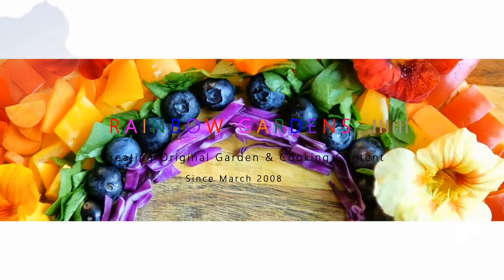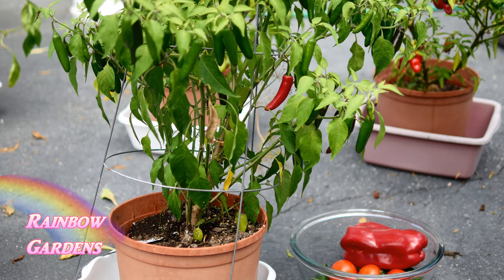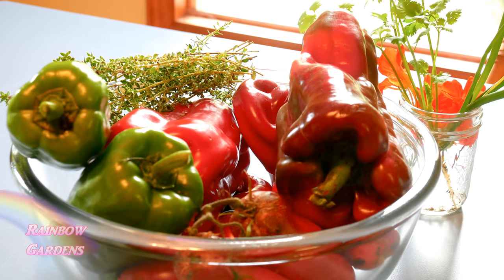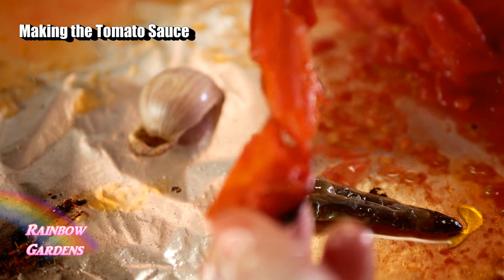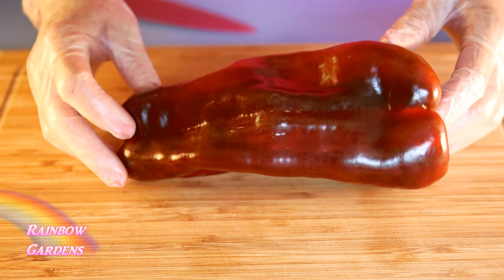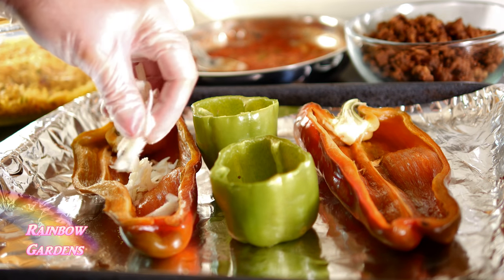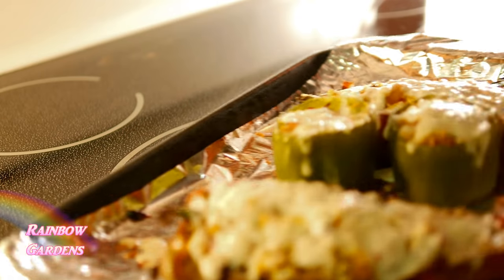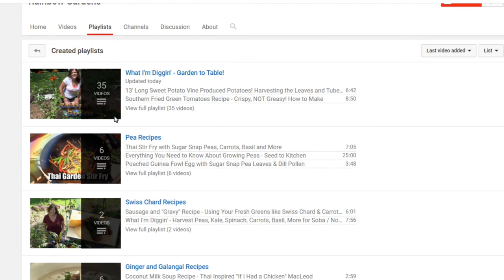5 Ingredient Pepper Boats! Spanish Inspired Stuffed Peppers, Harvest Peppers & Tomatoes + More!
With only 5 easy to find ingredients, you can make this Spanish inspired pepper boat too! I'll include many optional items for you in case you also have them in the garden or refrigerator.
Here is what you will need:
Sweet Peppers
Chorizo Sausage (smoked/dried would be best as it is Spanish, but I used Mexican in the video because I could not find the smoked)
Manchego Cheese (I get it at Trader Joe's)
Tomato Sauce
Yellow Rice

Optional
Cilantro, Spanish Olives, Scallions, Lime, Smoked Paprika, & Sour Cream

ALL other parts of the video were created by me including the recipe, editing, videography, gardening (planted everything from seed), audio, lighting, and more.

Square Foot Garden Book: